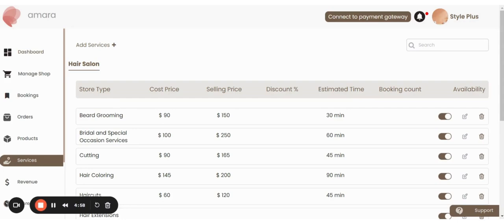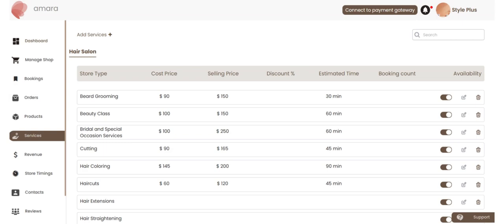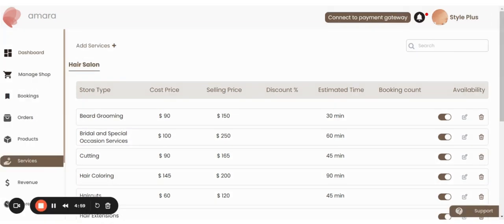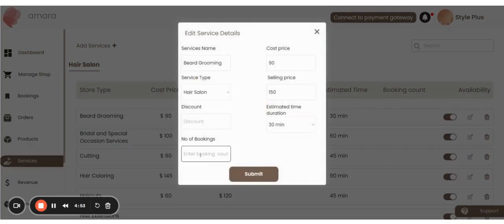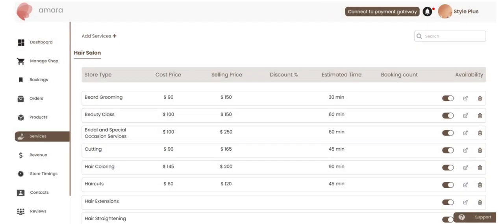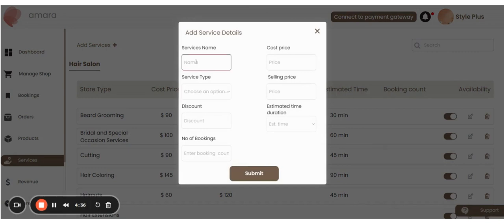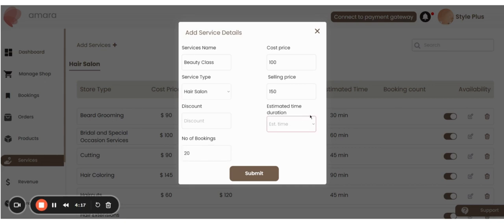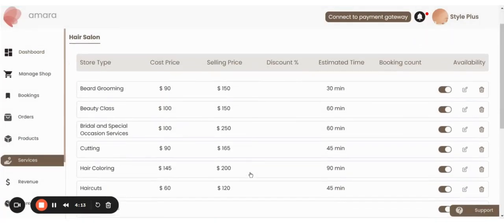How To Create Group Bookings on amara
Step-by-step guide on how to set up group bookings on amara.

To create group bookings, from the dashboard click on;
 Services, all services have one slot as default. You can click on any of the services to add more slots for group bookings. This means that customers can book for the same slot until the class size limit you set is reached.
 You can also click on Add Services to add a new service and set a group size limit. In this example, I am creating a beauty class. Add cost if you have the cost of the service, otherwise you leave this blank, select store type and selling price. Add discount If applicable, set group class size. Set duration of the class and submit.